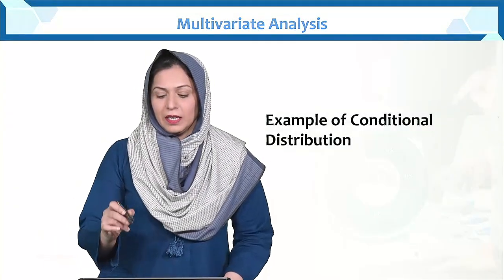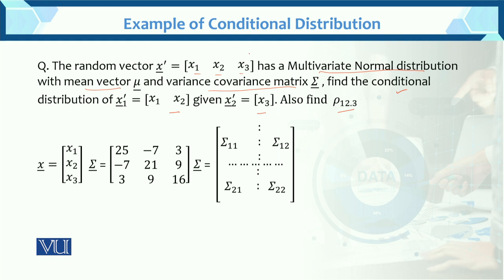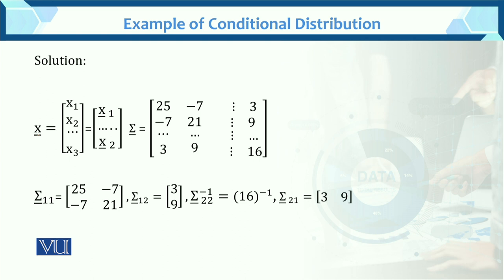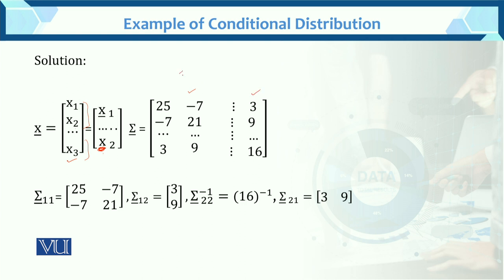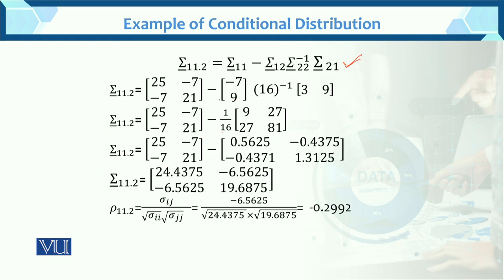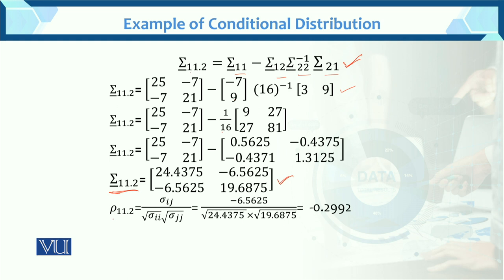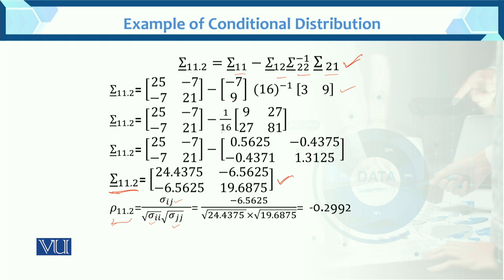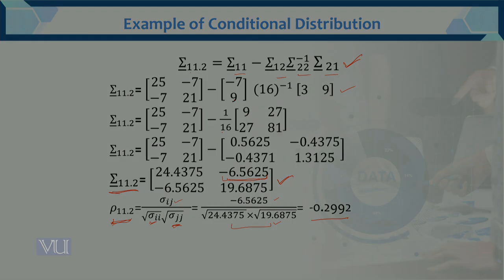Example of Conditional Distribution | Multivariate Analysis | STA633_Topic047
Topic047: Example of Conditional Distribution
BY Dr. Hina Khan